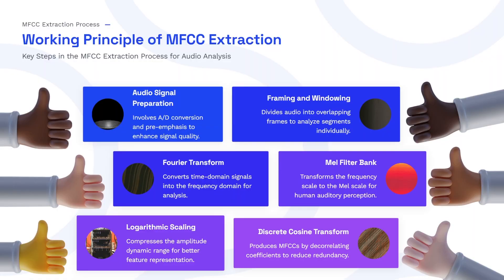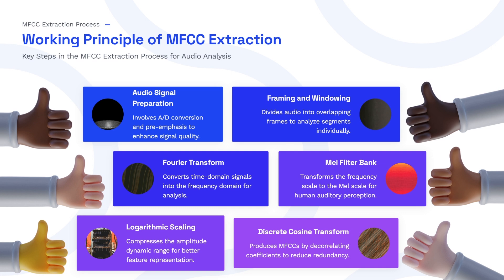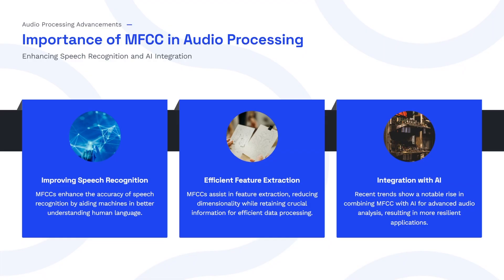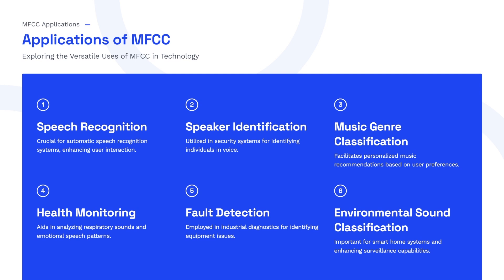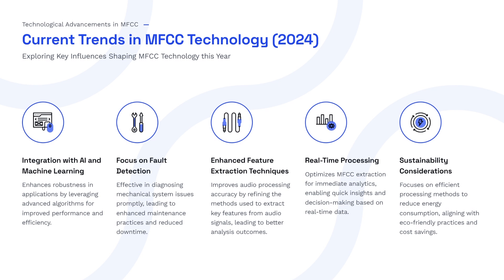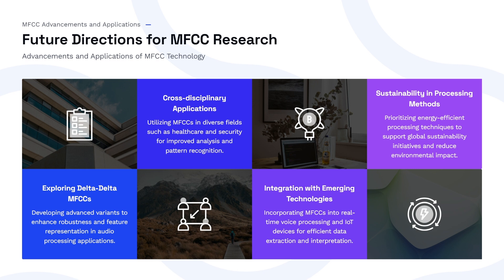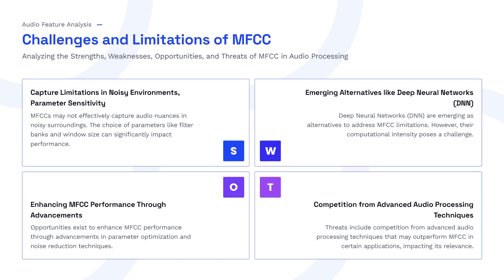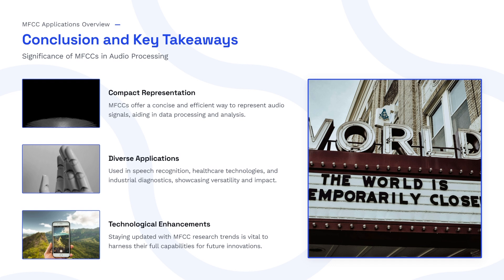Understanding MFCC Feature Extraction in Audio Processing | MFCC Tutorials Part 2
🌟 **Welcome to Part 2 of our MFCC Tutorial Series!** 🌟

In this video, we dive deep into the world of Mel-Frequency Cepstral Coefficients (MFCC) and their crucial role in audio processing. Whether you're working on speech recognition, music analysis, or any other audio-related project, understanding MFCCs is essential!

- The theoretical foundation of MFCC feature extraction
- Step-by-step implementation of MFCC in Python
- Practical examples and applications of MFCC in audio analysis
- Tips for optimizing your feature extraction process

This tutorial is perfect for beginners and intermediate learners who want to enhance their knowledge of audio processing techniques.

👉 **Don't forget to check out Part 1 for a comprehensive introduction to MFCCs!**